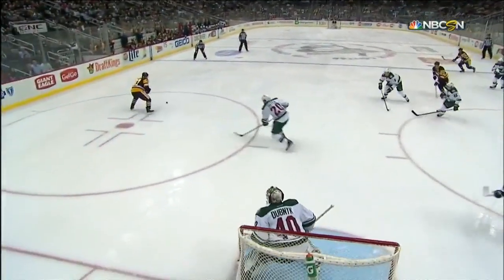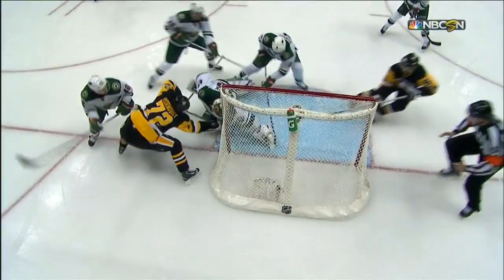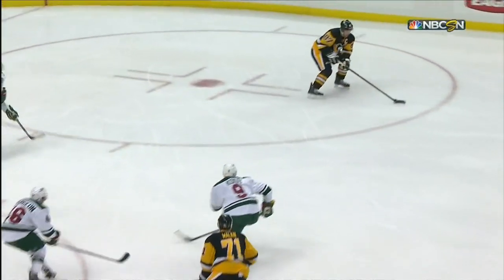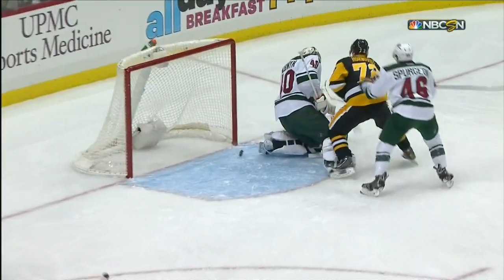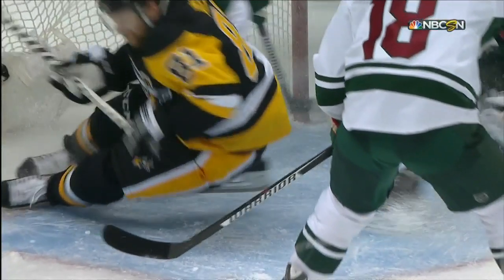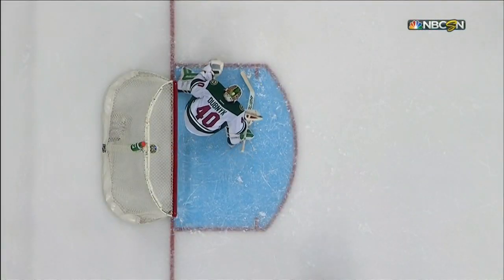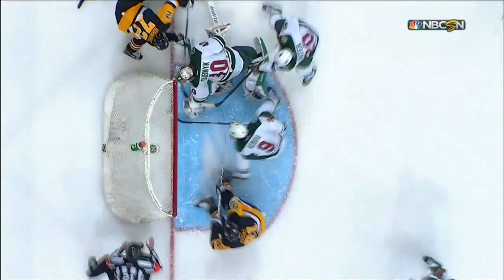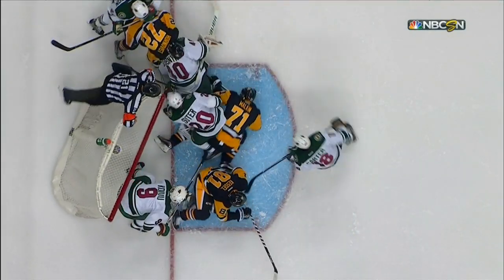Crosby is denied by the magic puck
Pittsburgh Penguins forward Sidney Crosby fires a shot that trickles by Minnesota Wild goalie Devan Dubnyk but the puck somehow stops short of the goal line.